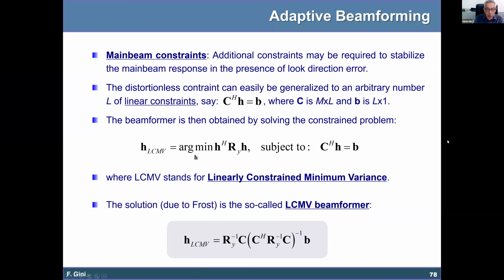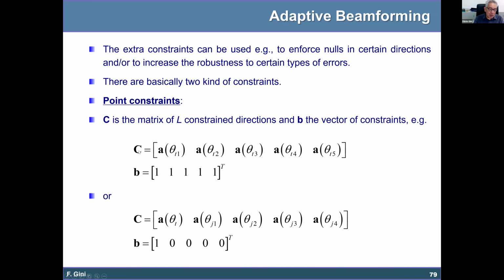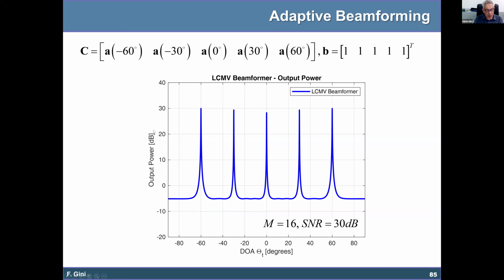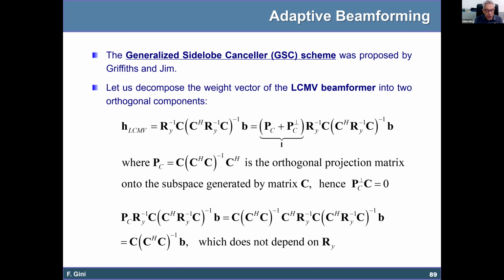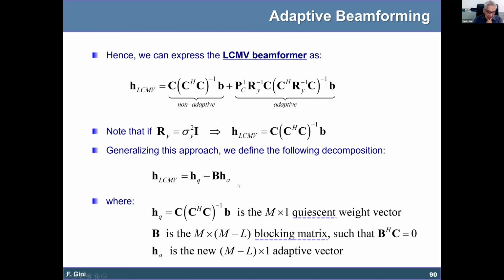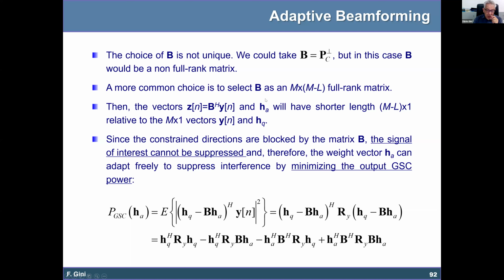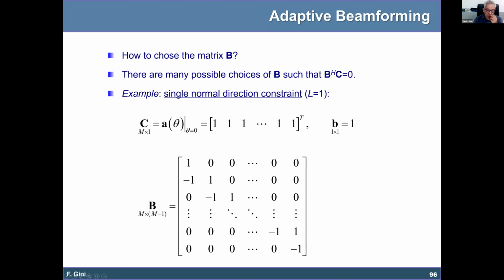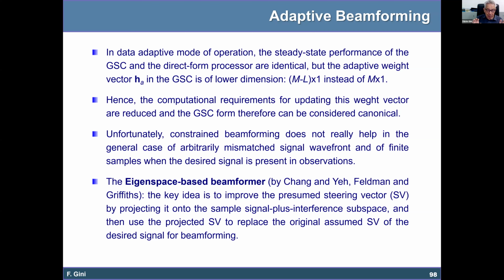L13 Adaptive Beamforming